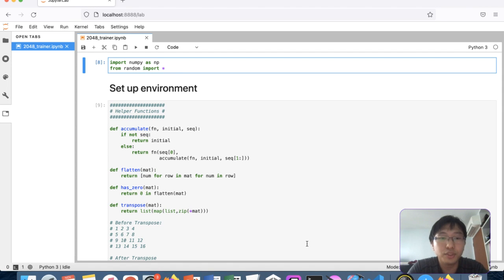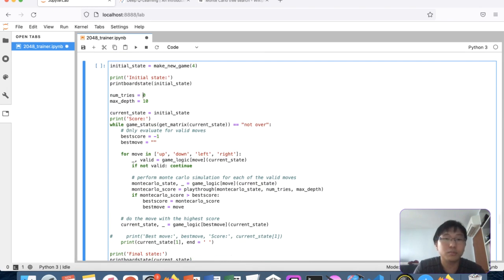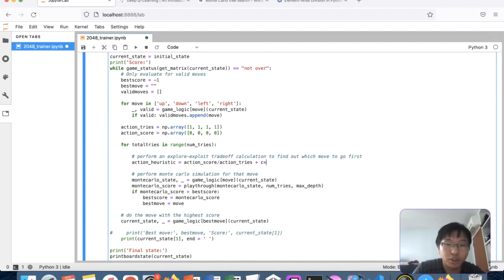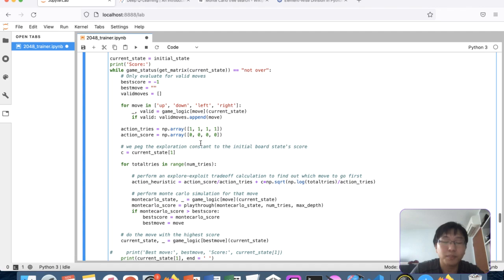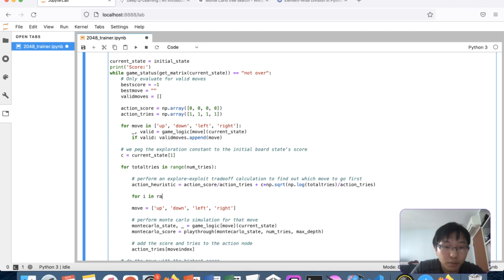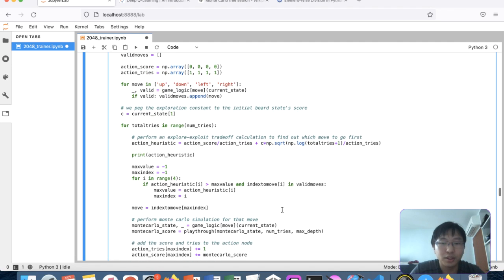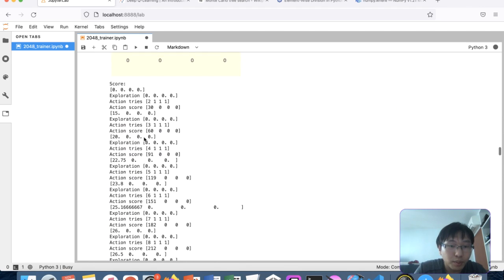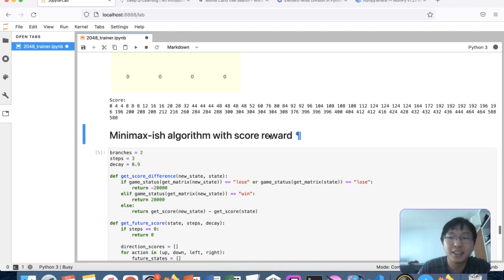Game AI: Trying to get 8192 in 2048. (Monte Carlo with Explore-Exploit)